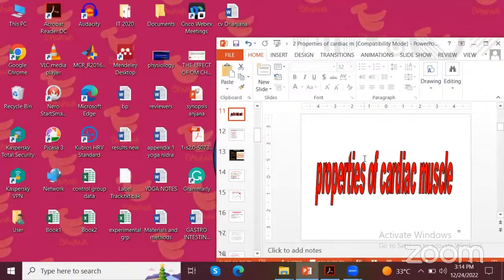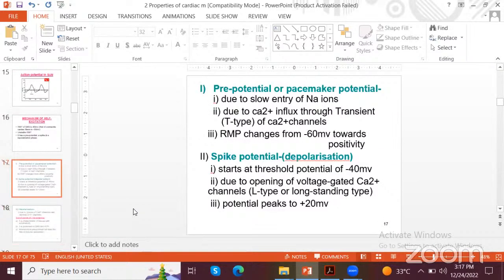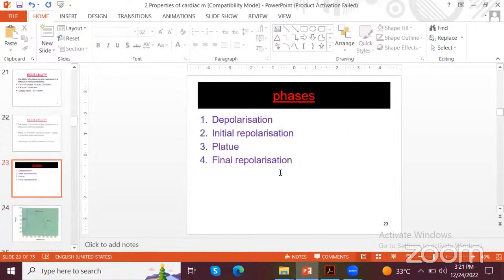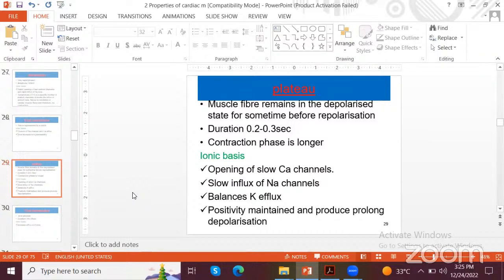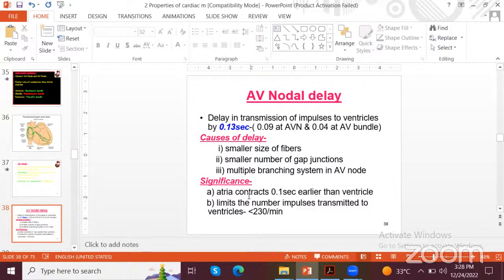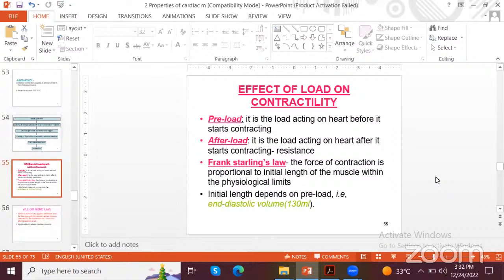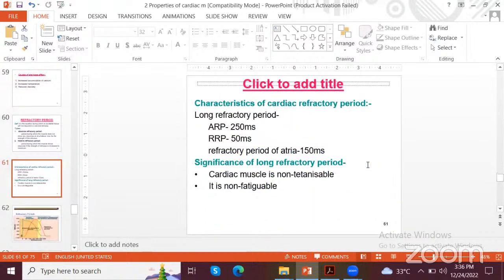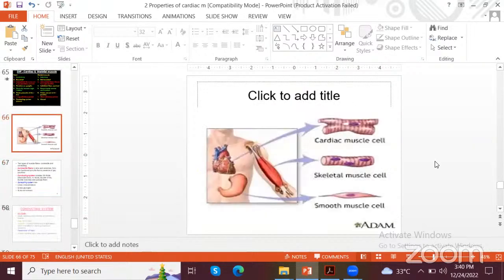Physiology | CVS | Properties of Cardiac Muscle